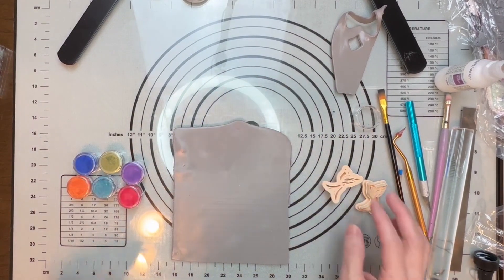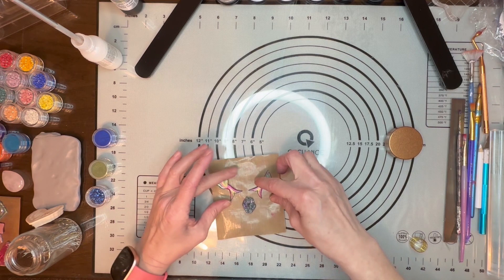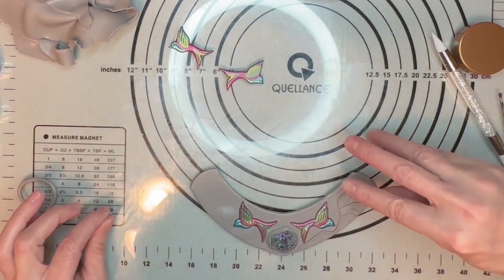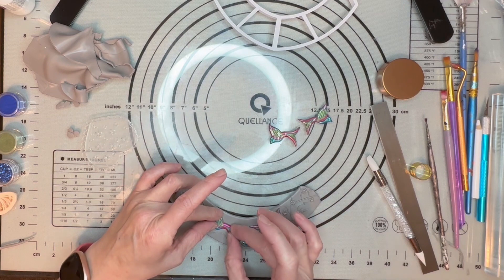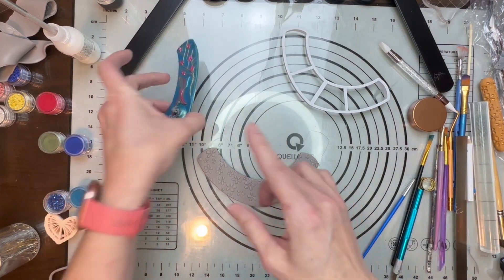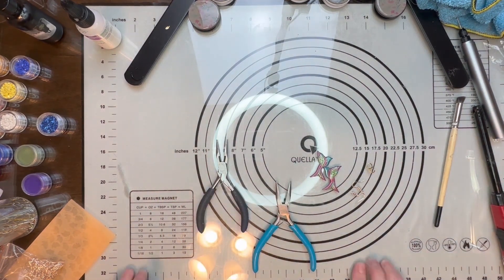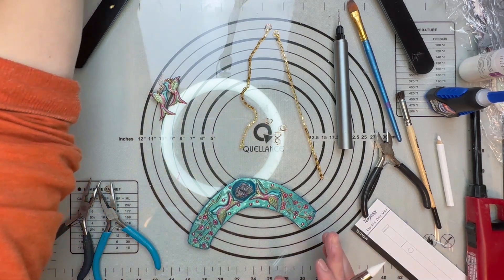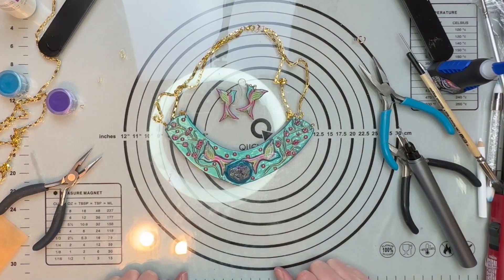How to turn scrap polymer clay into something beautiful using mica powder & cabochons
Love my free content? Keep it coming by supporting my work.

Donate by hitting the ‘thanks’ button, located next to the like/share buttons. You can only find the thanks button if you’re directly logged into YouTube.

to purchase cutters go to-  mooistudiocutters on etsy

In this tutorial you will learn how to create two beautiful pieces. The tutorial is a step-by-step guide to make it easy for just about anyone.
My goal is to inspire you to get creative and have fun while creating.